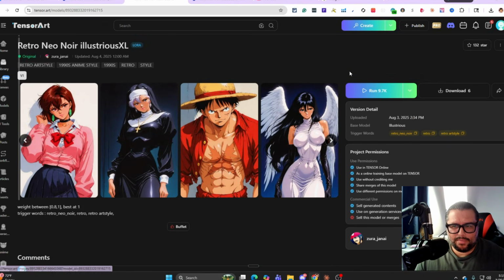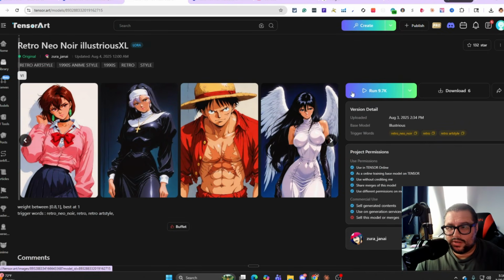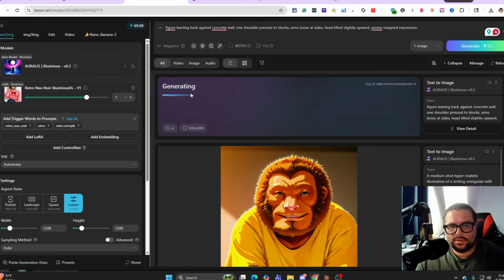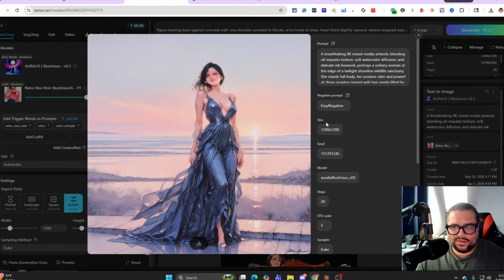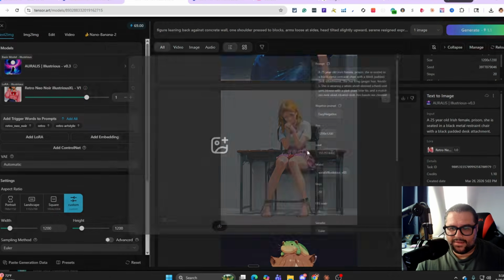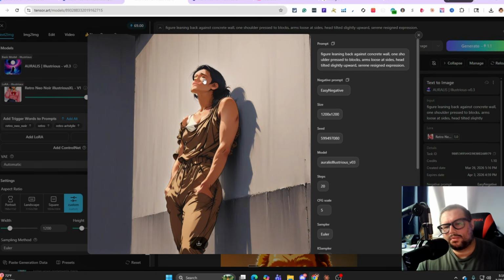Trending AI Art Style for Print On Demand (Free Tool 2026)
Are you looking for a free AI image generator to create print on demand designs
for Etsy, Amazon Merch, or your own Shopify store? I found a free AI design tool
called Tensor Art that gives you 50 free credits every single day — and in this
video I'm showing you exactly how to use it to generate trending anime-style
t-shirt designs for your POD business completely for free.

The style I'm using is called Retro Neon Illustrations XL. It has over 3,100
downloads and 9,000+ people have already run this model. The detail work on
these AI-generated designs is insane — and I think this trending art style is a
huge opportunity for print on demand sellers right now.

Whether you're selling on Amazon Merch on Demand, Etsy print on demand, or your
own website, this free AI t-shirt design generator can help you create unique
designs without paying for expensive software.

🔥 Over 3,100 downloads and 9,000+ people have already run this model.

📌 WHAT WE COVER IN THIS VIDEO:
00:00 – Intro: Why This Style Caught My Attention
00:40 – What Is Retro Neo Noir illustiousXL?
01:30 – How Many Images You Can Generate for Free
02:15 – Live Demo: Generating Designs with My Prompts
03:30 – Breaking Down the Output (Detail, Style & Quality)
04:30 – How to Use This Style for Your POD Business
05:00 – Final Thoughts + What to Watch Next

🆓 FREE PROMPT IDEAS (used in this video)

🔐 TOP RESEARCH DESIGN VAULT – 1,800+ Niches + 20 Added Weekly

ideas to help grow your print on demand business on Amazon, Etsy, or your
own website.